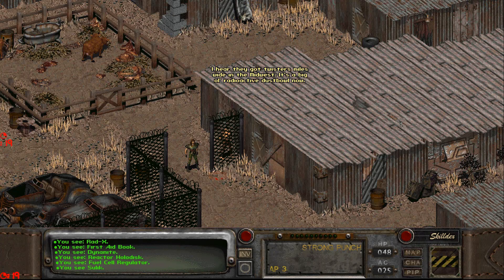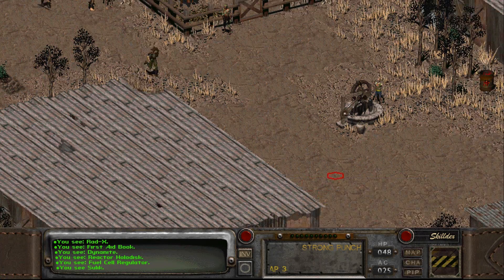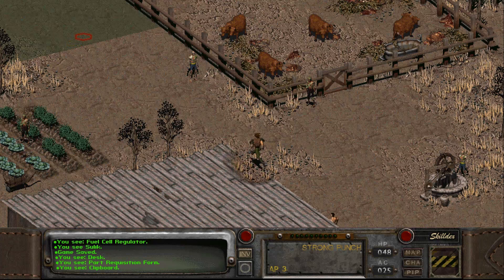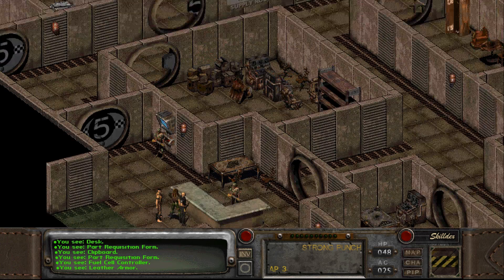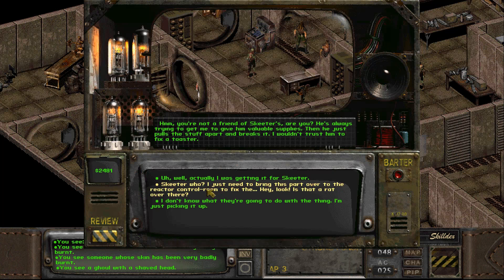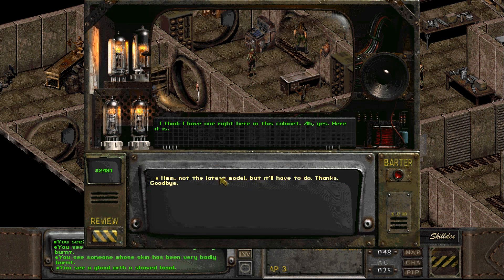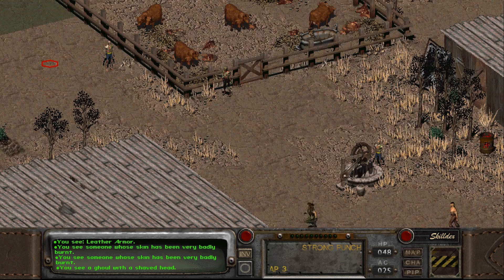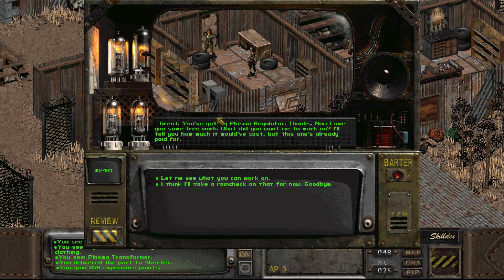Let's Play Fallout 2 (Part 16a) Skeeter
This speed loader isn't really as great as I was hoping.